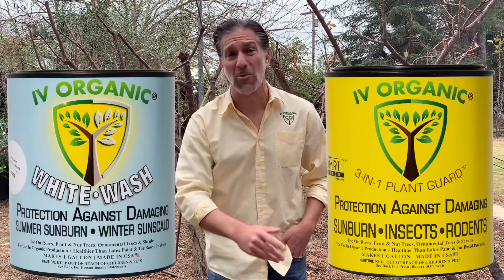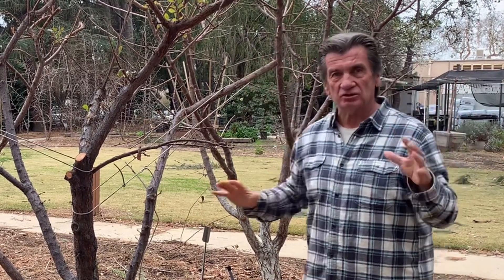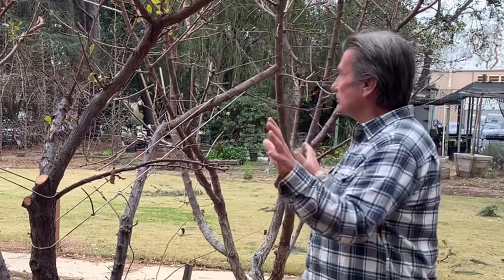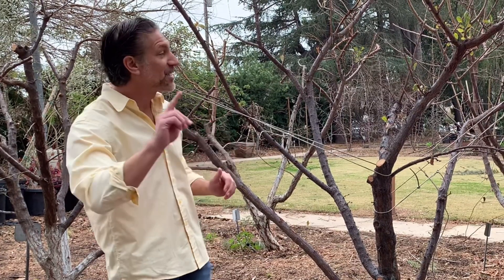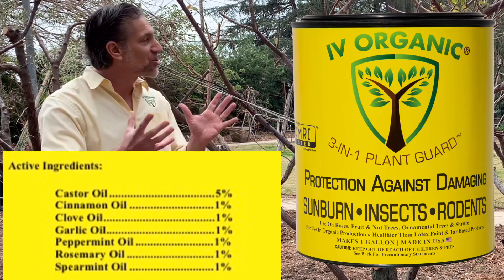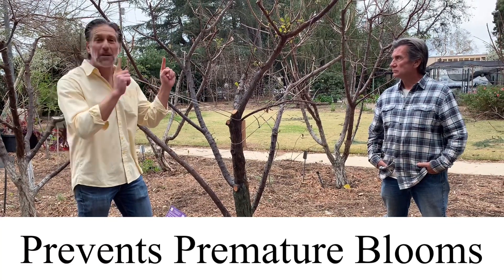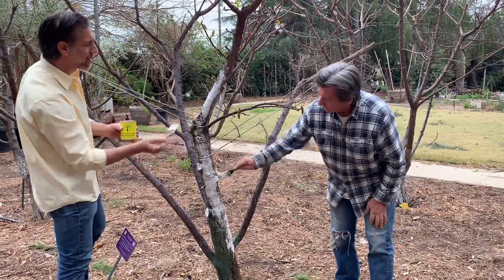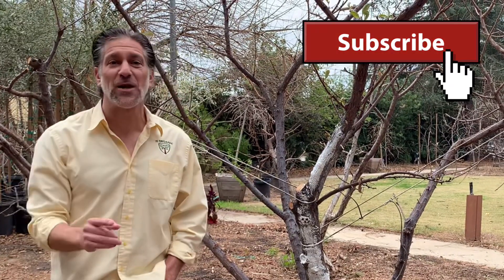Why WhiteWash 'Paint' Fruit Trees | Latex vs IV Organic | feat. Ask_Mr_List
Charles Malki, Biologist & Plant Expert @ and Mr. Steve List, of Sylmar Agricultural Center @ discuss the many benefits of whitewashing fruit trees with IV Organic, compared to latex paint & tar-based products.  Benefits include protection from damaging: summer sunburn, winter sunscald, premature blooming, insect repellent, rodent repellent, grafting and tree wound sealant.

Benefits of using IV Organic WhiteWash & 3-in-1 Products:
• IV Organic has WhiteWash (OIL FREE products), & 3-IN-1 (7 Natural Oils) for repelling damaging insects & girdling rodents.
• Foliar Spray for weather extreme control, reduce transplant shock, and improve cloning success.
• Protect bulbs before planting to protect from underground critters (insects & rodents).
• Rose Prune Sealer
• Tree Paste * Brush-On * Foliar Spray
• Dries on porous, allowing water & nutrients to pass.

Using LATEX paint and TAR - based products: (1) are not organic, (2) are waterproof trapping moisture and contribute to rot on coated surfaces, especially on pruned & exposed surfaces, (3) are TOXIC contaminating garden soil within a year as the tree grows and LATEX and/or TAR sloughs off the growing tree contaminating garden soil for decades or more, as these products are designed to last forever; ie, painting your house.